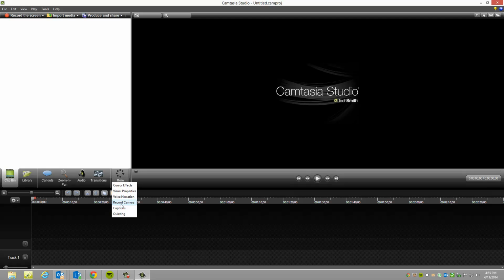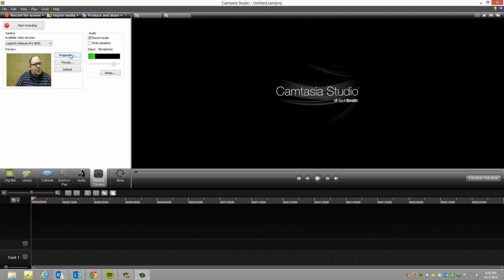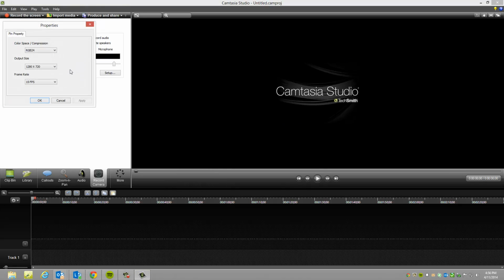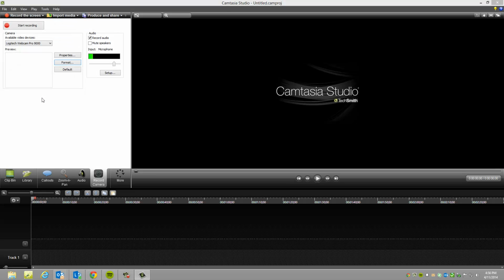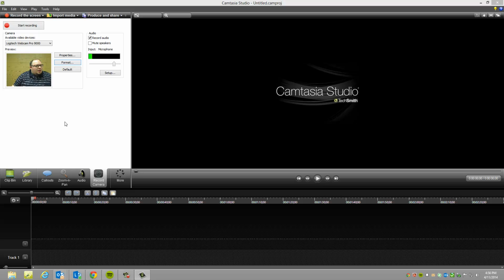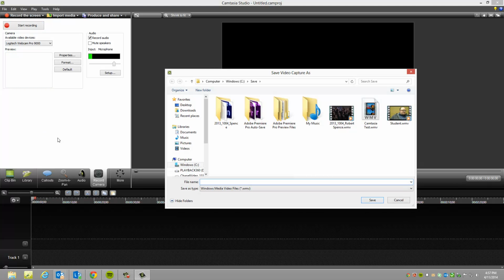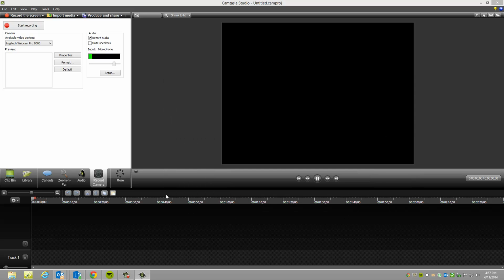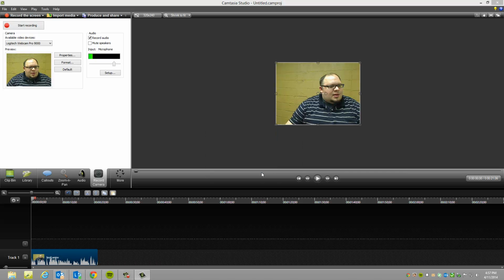Camtasia Studio Software Training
For Classes